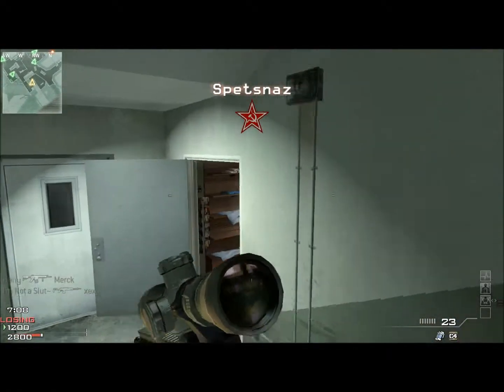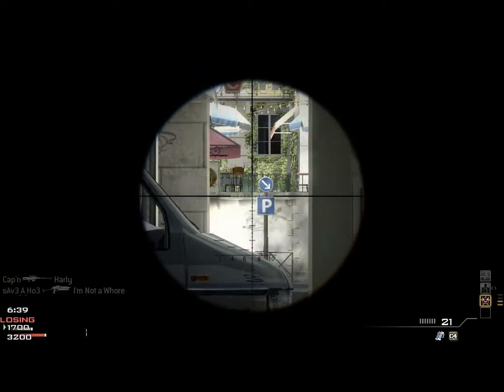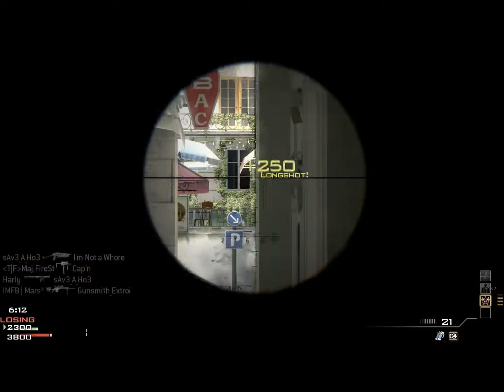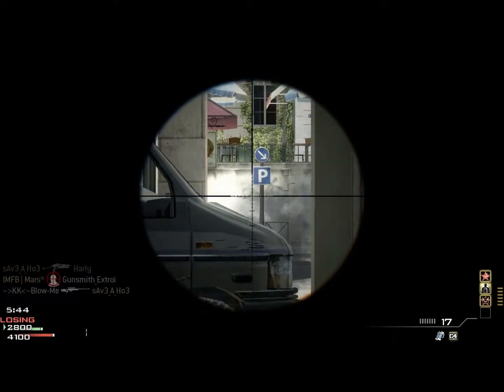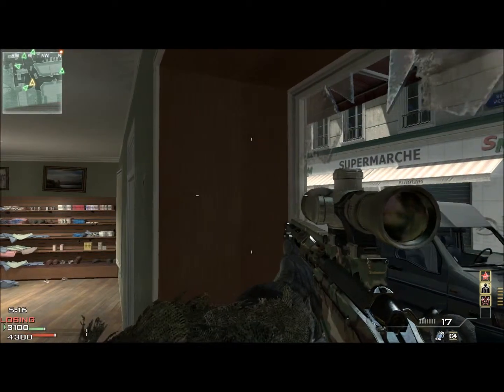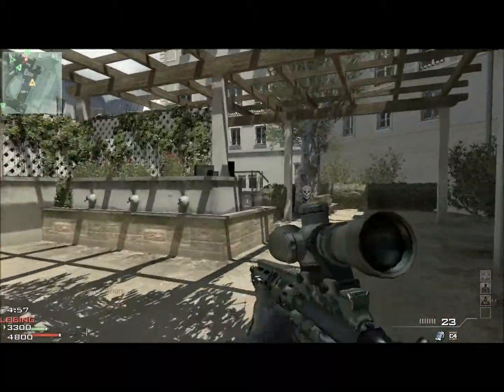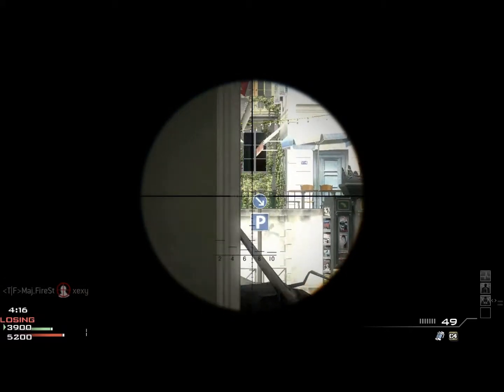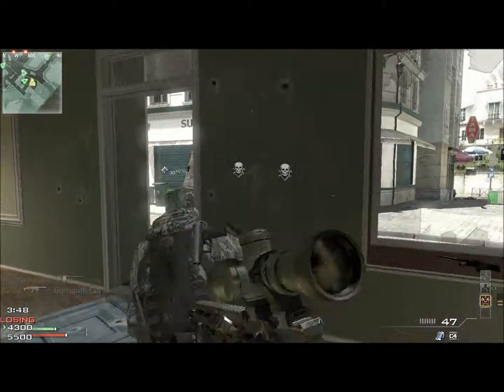Sniper Resistance Commentary [PC]